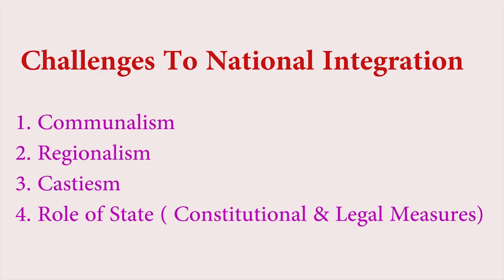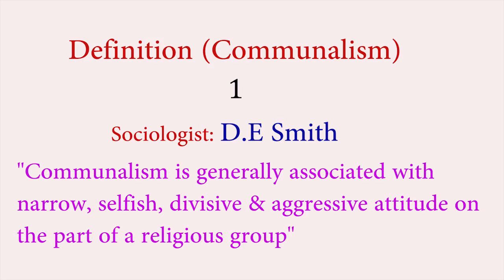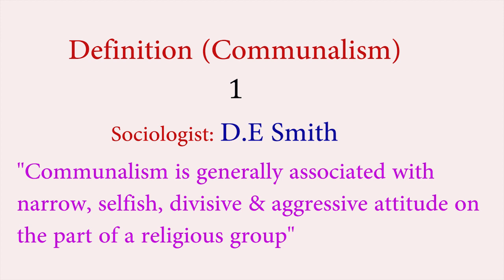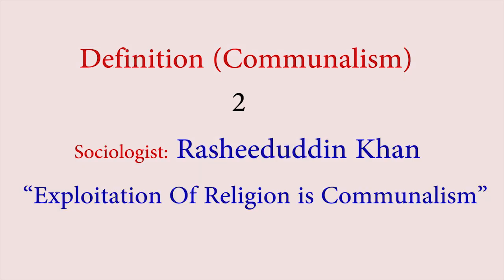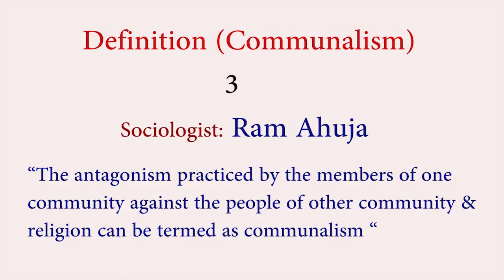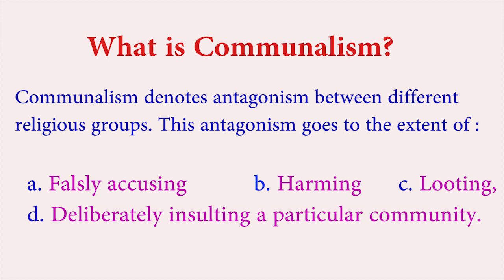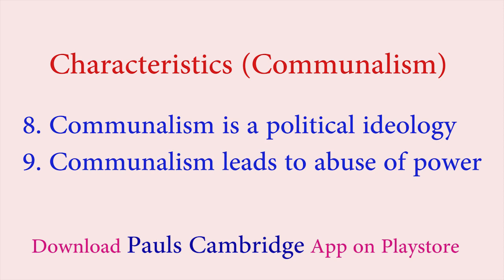Challenges to National Integration | Communalism | Paul Sir | Part 1